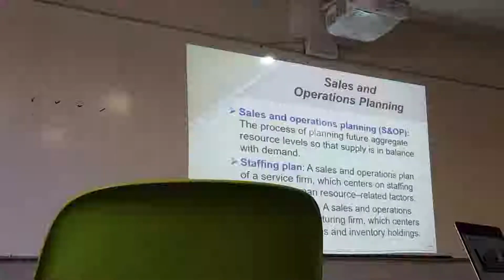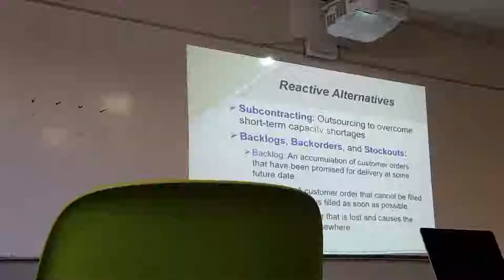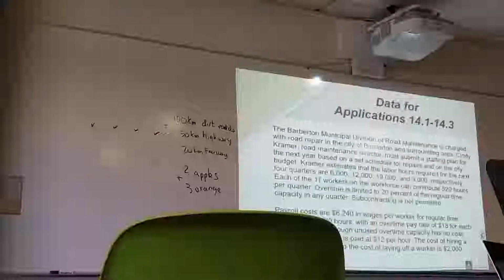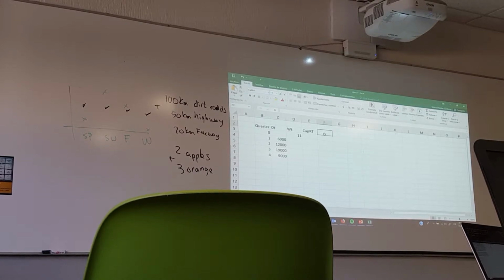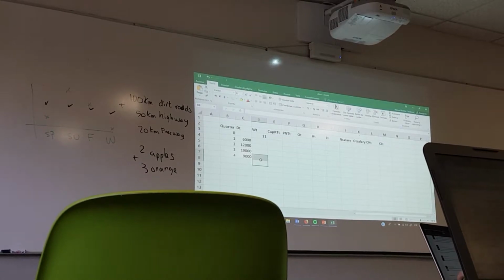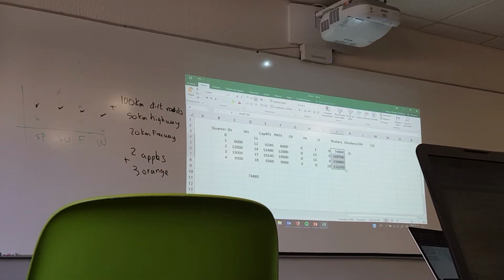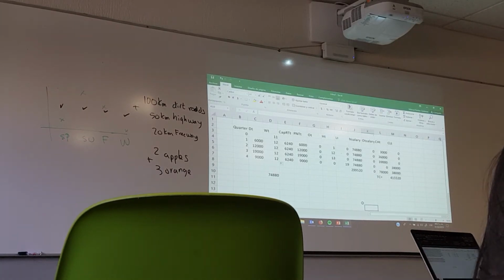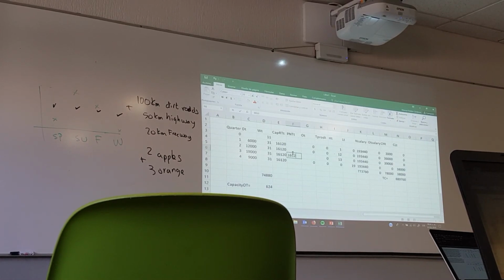Clase 1 de Febrero Primera Parte